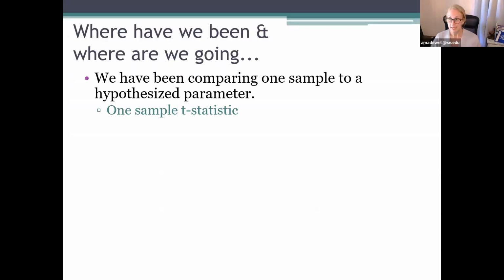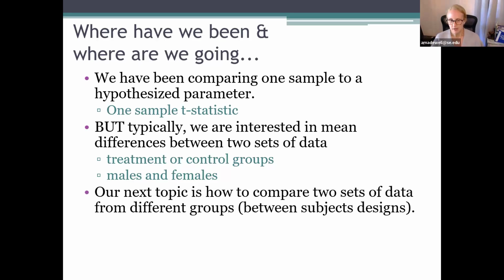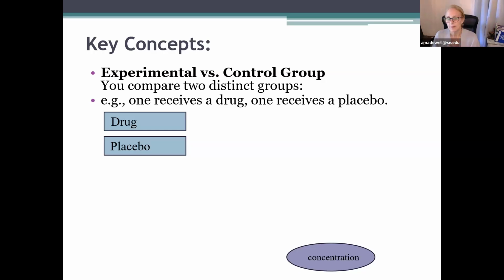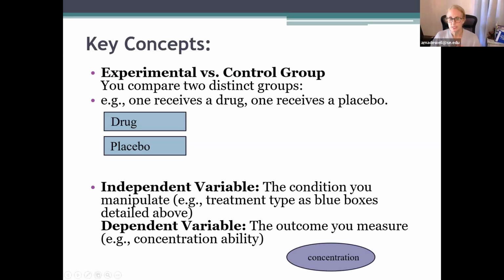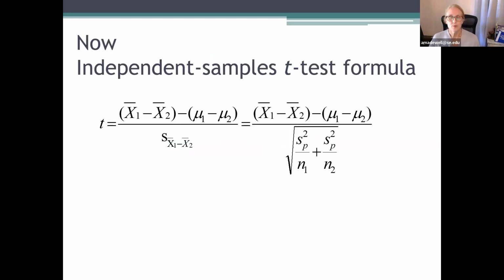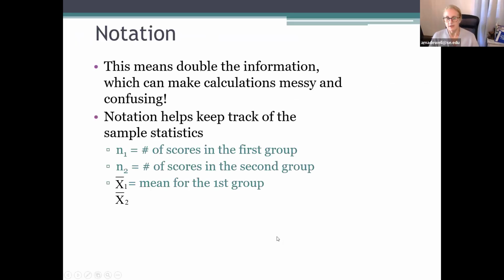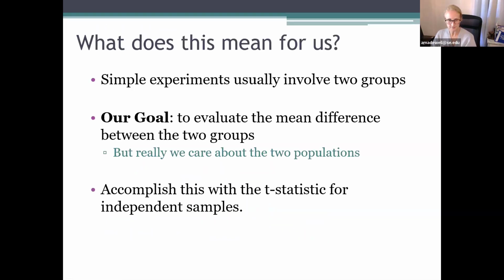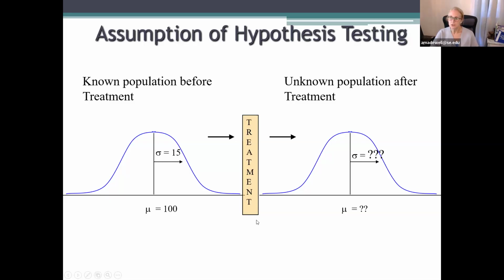Independent Samples t-test, video 1 - GMT20250728 174659 Recording 1920x1080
In this video, we will discuss how to write up and diagram independent samples t-tests